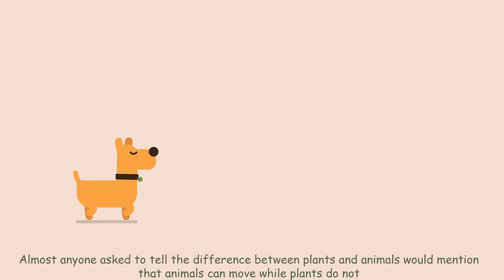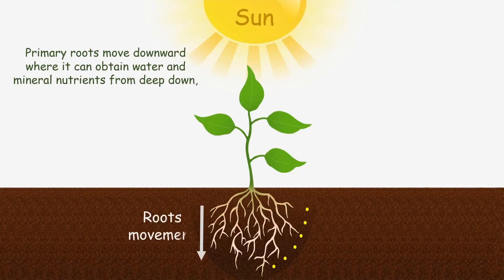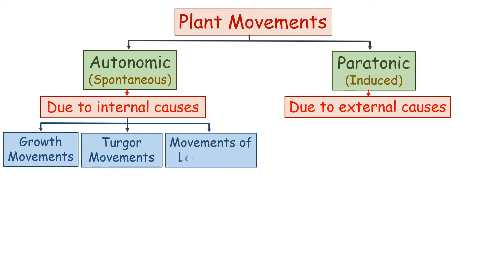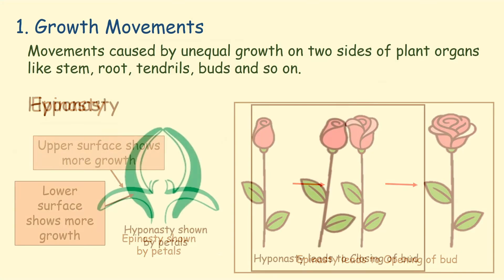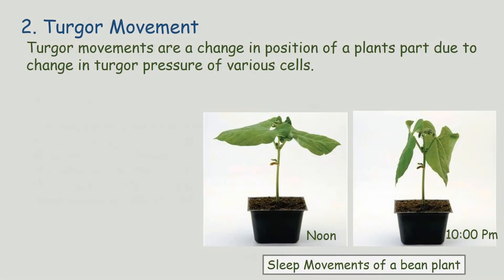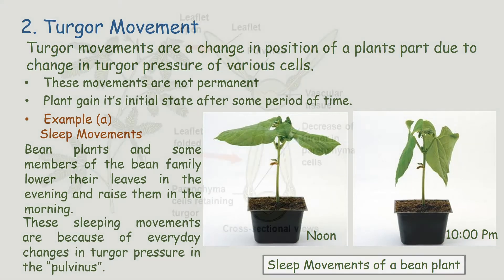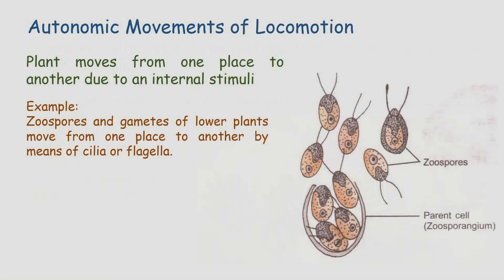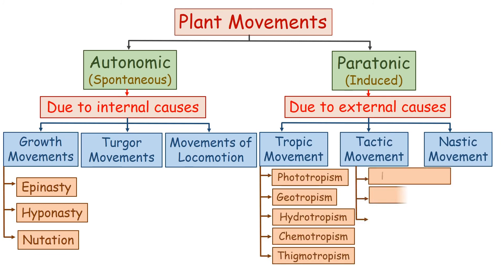Movement In Plants | Autonomic Movements | Paratonic Movements